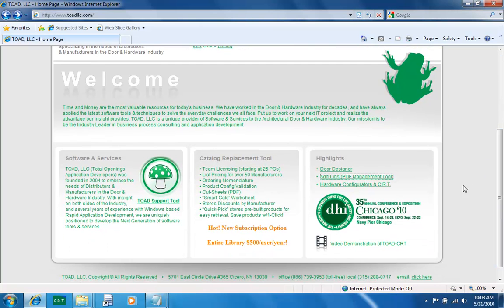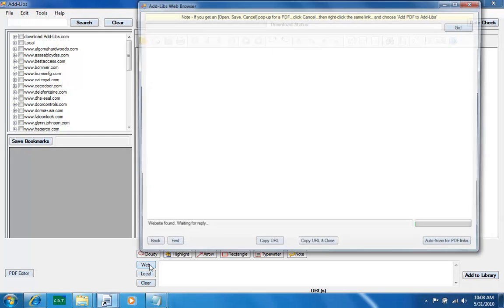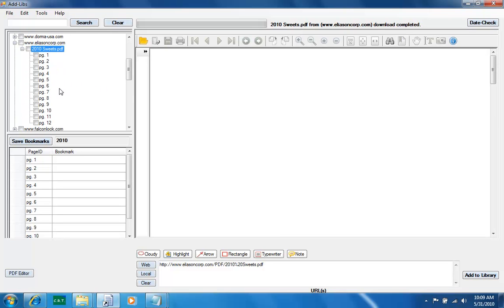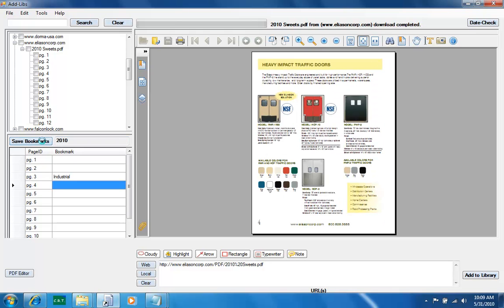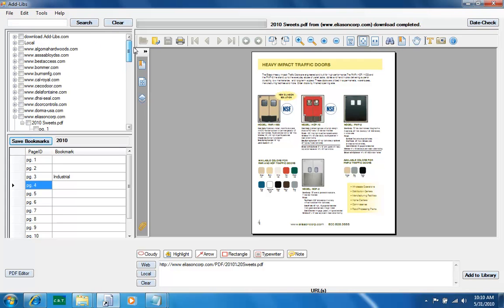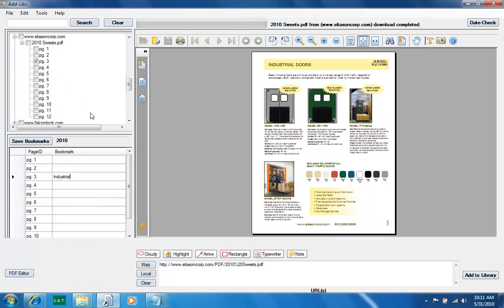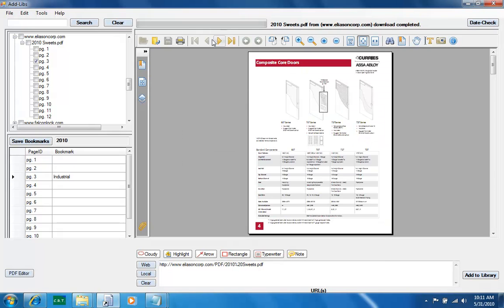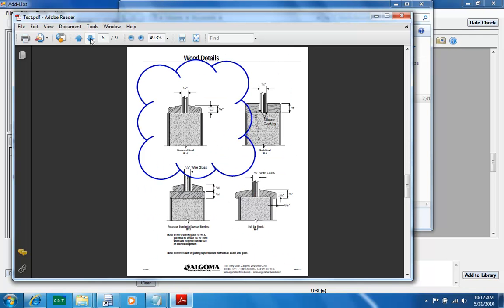Add-Libs Demo1 - PDF Library Management Tool by TOADLLC.com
This is a software demonstration of Add-Libs a PDF Library Management Tool by TOAD, LLC. Gather, organize, split, merge and annotate your PDF documents in a whole new way.